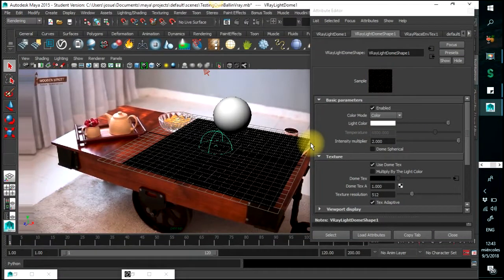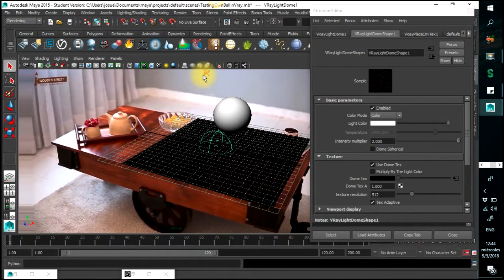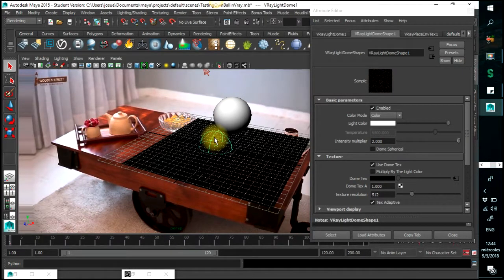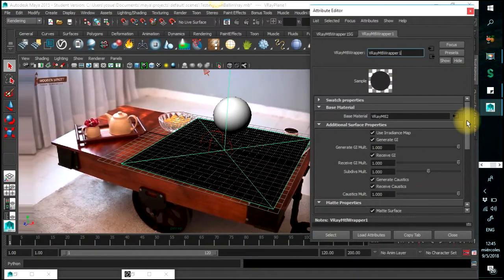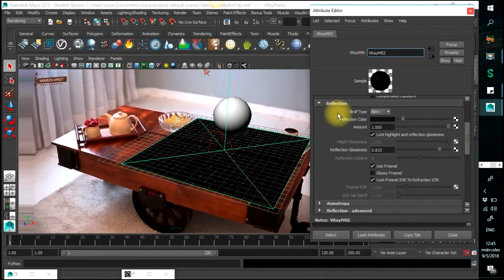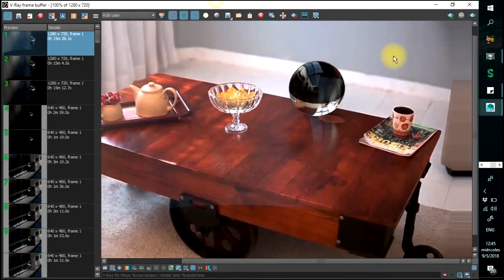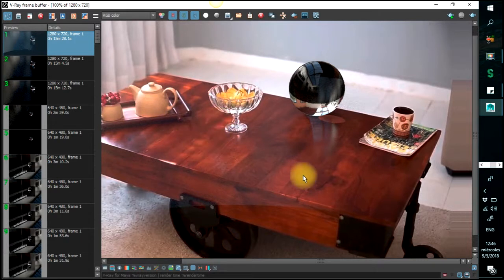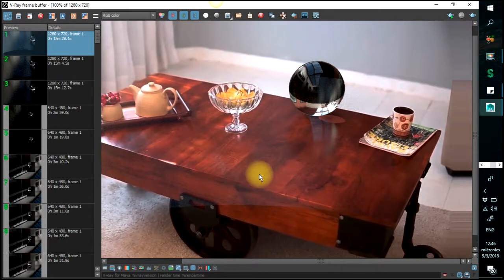Vray for Maya: help request for reflection over transparent plane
Please, I would like to request your help; I'm new to Vray and Maya. I have a Vray plane on the ground and to make it transparent, I have assigned it a Vray wrapper with a basic material. On top, I have a cg crystal ball with vray material to make it reflective and refractive; for the ball, I have a spotlight illuminating it exclusively with the light link mode and excluding the Vray plane for producing caustic over the transparent plane; once rendered, I will multipass composite the result in Nuke over a stationary table top with a moving camera I have already tracked and imported into Maya for compositing the crystal ball along 2 more different items with Vray material. The problem I am having is that when I render in the Vray frame buffer, I am getting a whitish shading. Thanks for your help.